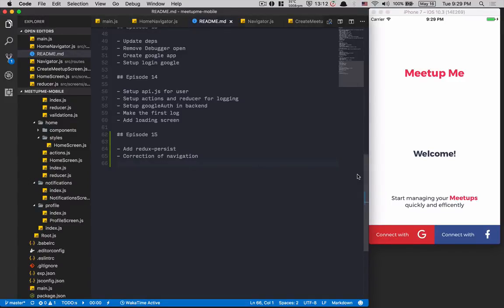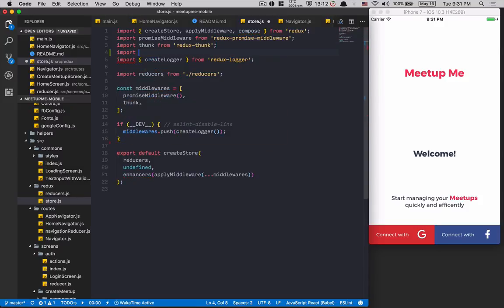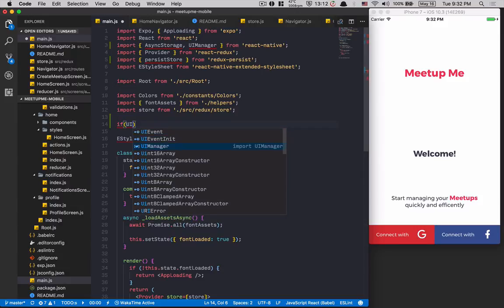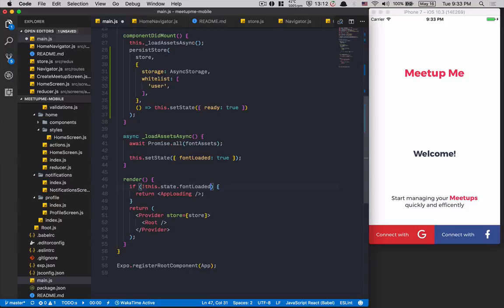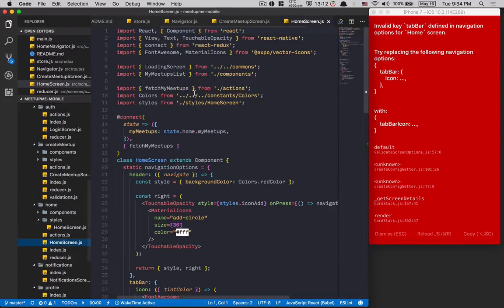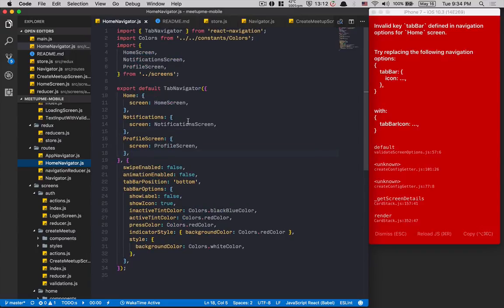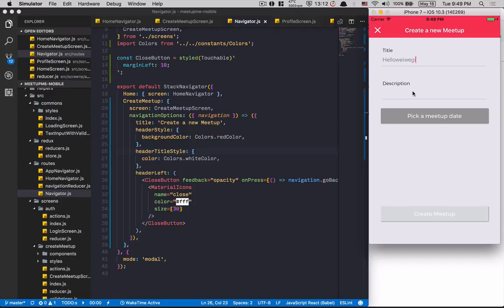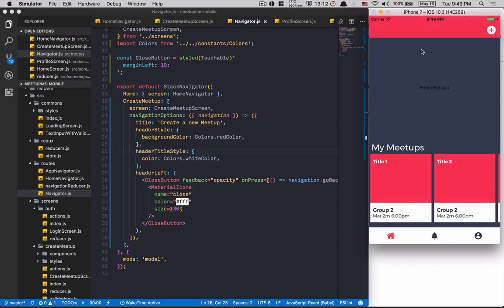React-Native & Node Tutorial - Build a Meetup app [Part: 15]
In this episode I show how to add redux-persist for the persistence of the jwt. After that I resolve the react-navigation problem we got when we update to the latest version.